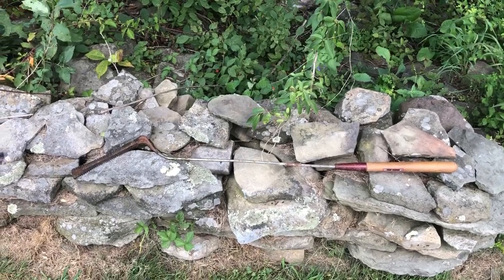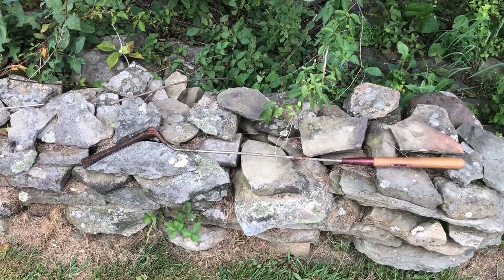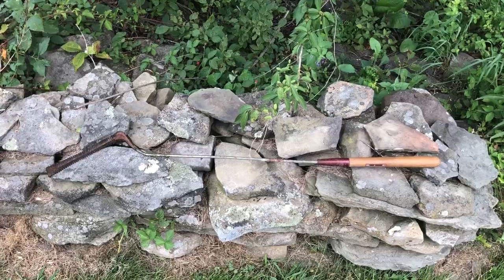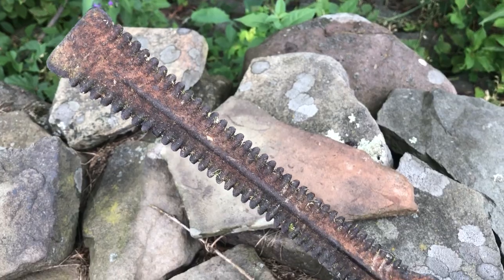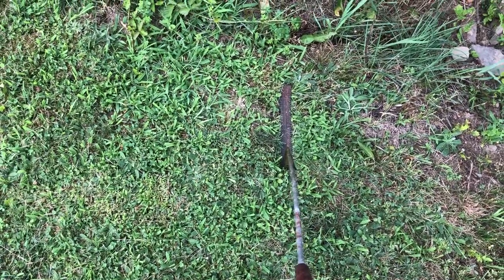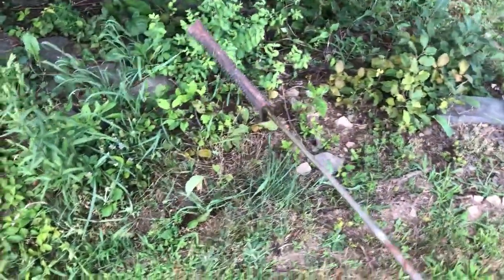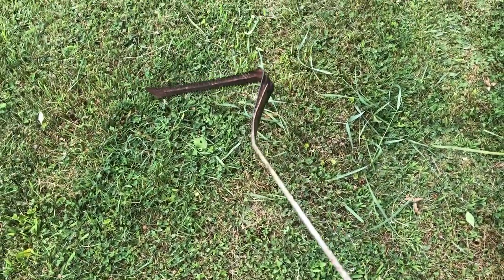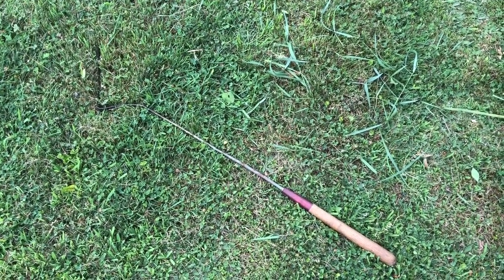Have You Ever Seen A Grass Whip (Landscape Cutting Tool)